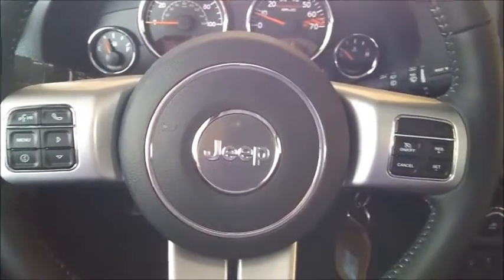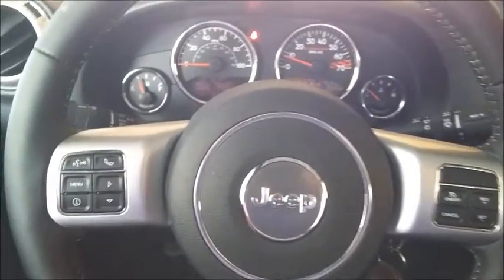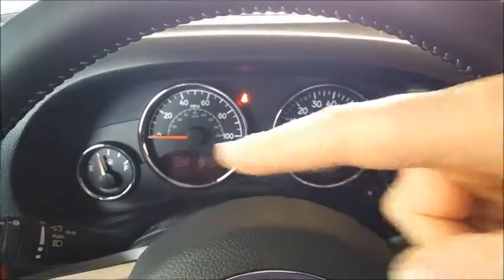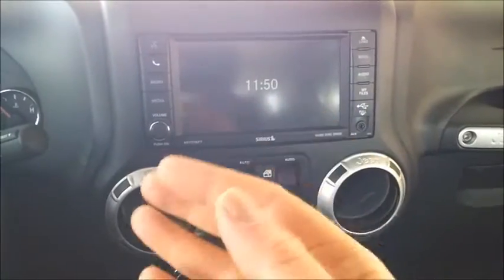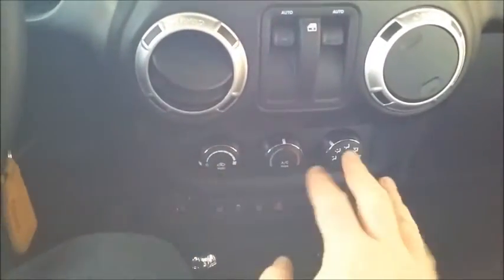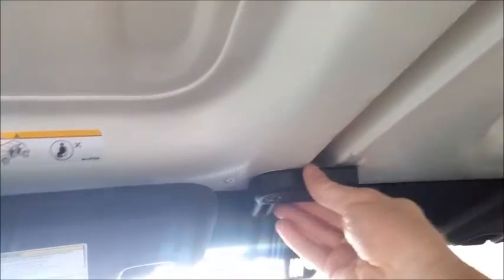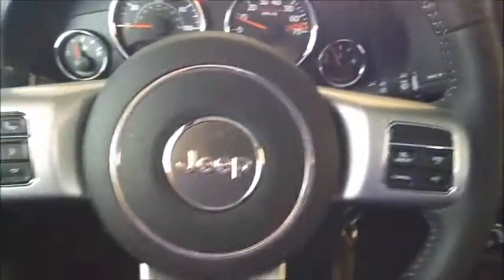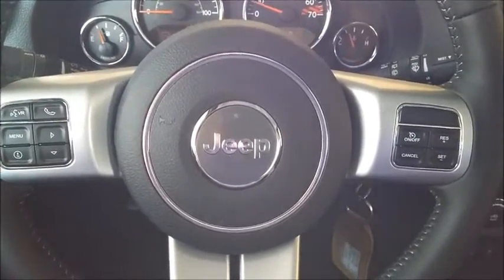2016 Jeep Wrangler Rubicon interior review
In this shaky cam interior review, gets inside the Wrangler Rubicon for a quick view from the driver's seat. Yes, we got it muddy. That should be a given.